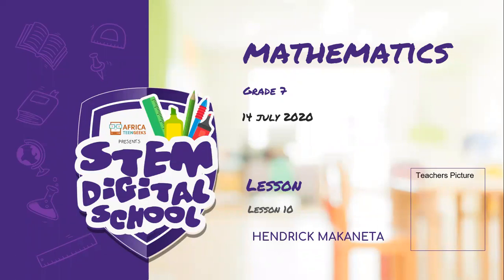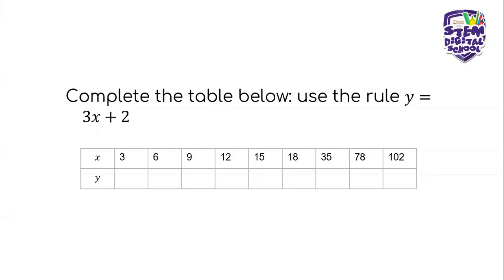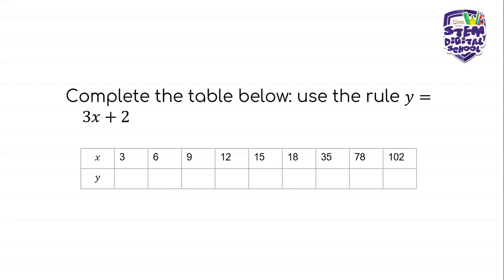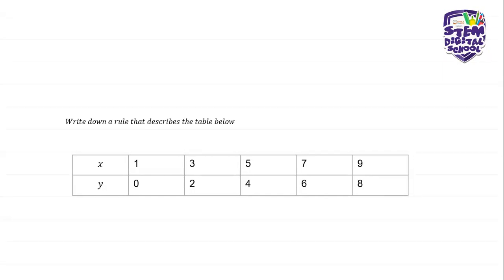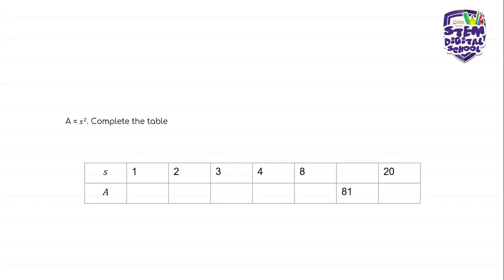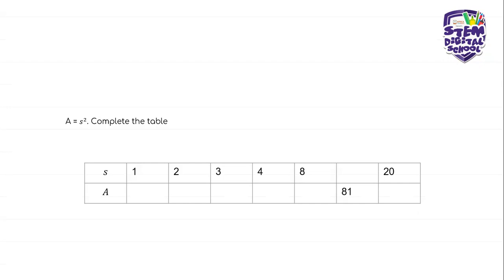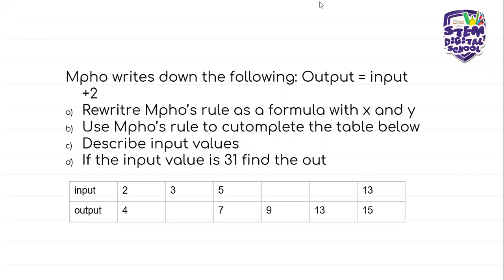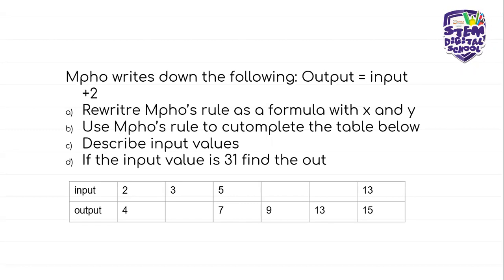Grade 7 - Maths | 14 July 2020 | Functions